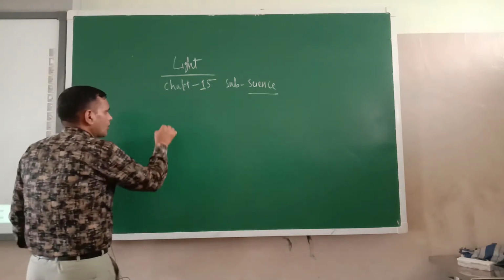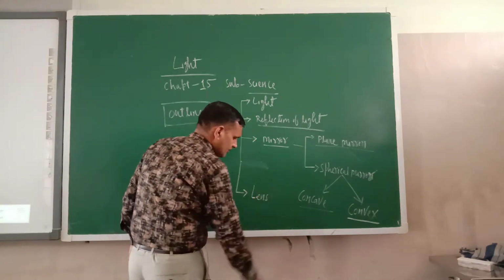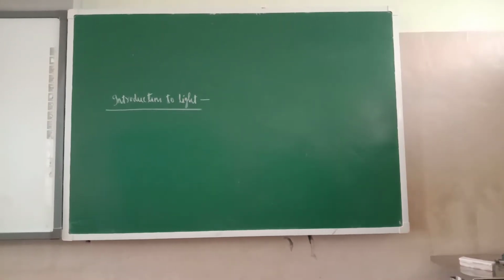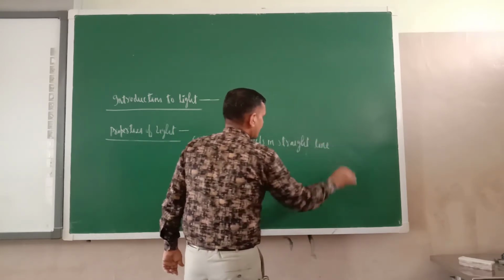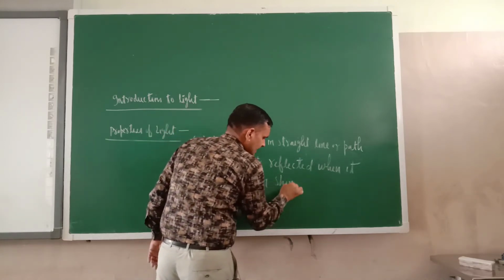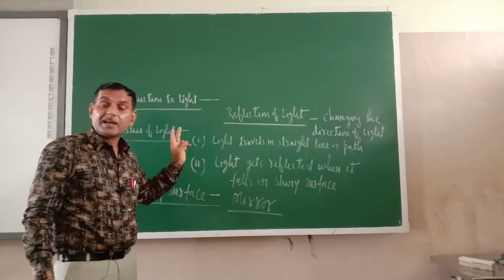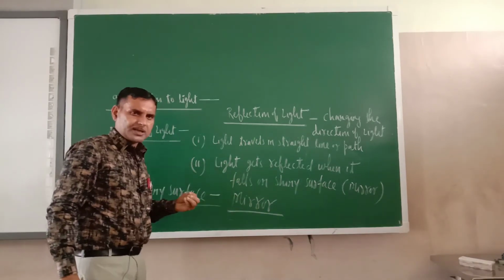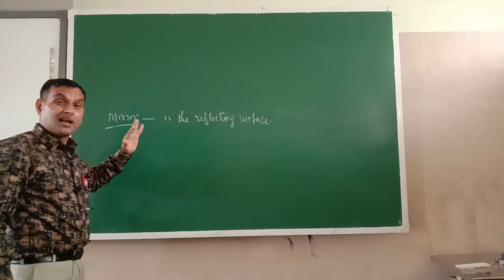7 th Science. Chapt-15. Outline of Light. Jan-16.(Revision)